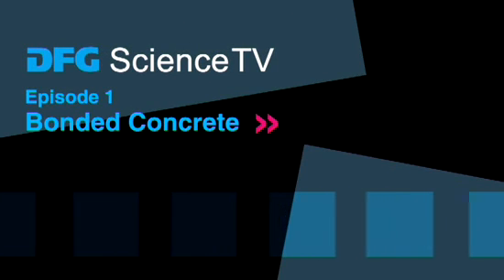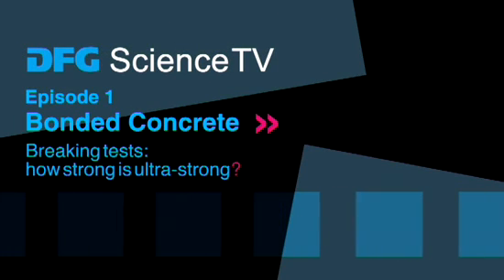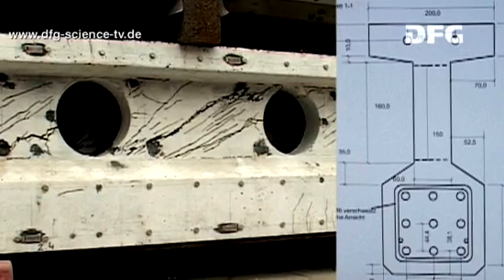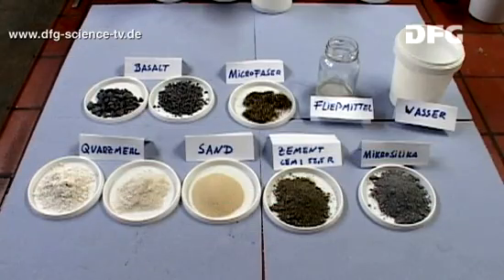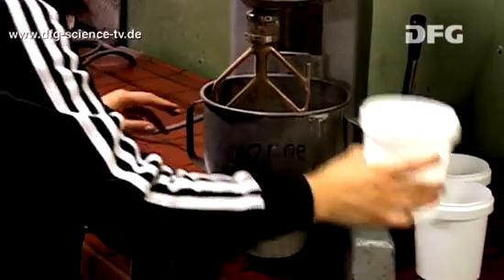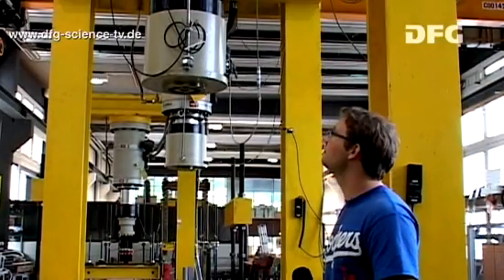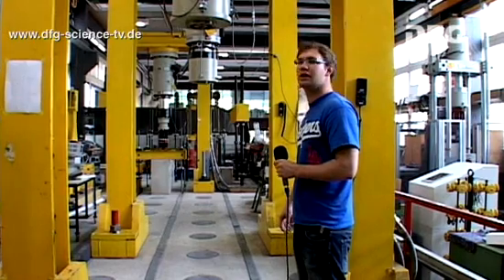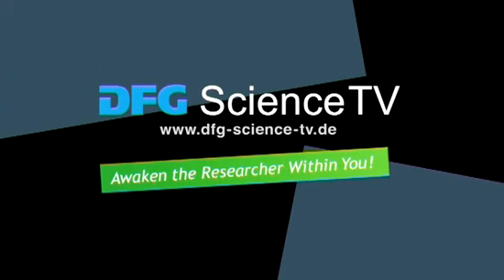Bonded Concrete - 01: The mixture makes it!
All concrete is not created equally: UHPC can withstand much more than normal concrete. Above all, this saves resources. With ultra-high-performance concrete, it's possible to create modern filigree structures.